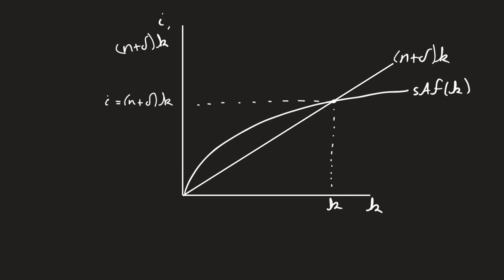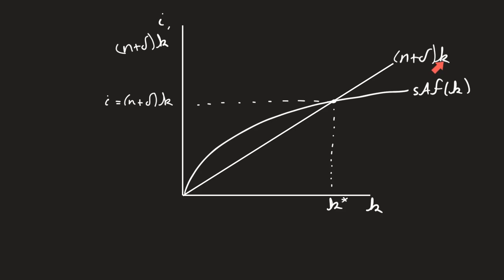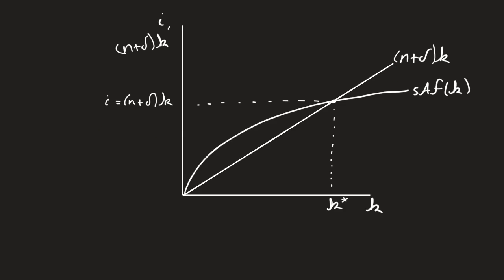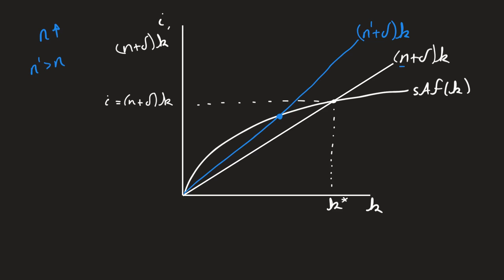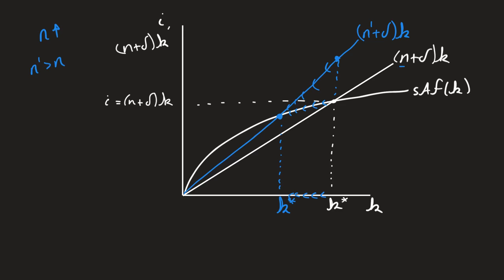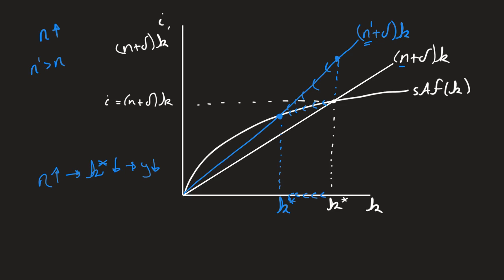The Solow Model Experiencing an Increase in the Population Growth Rate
We show a change in the Solow model when the population growth rate increases.